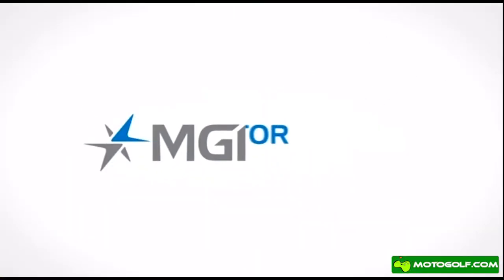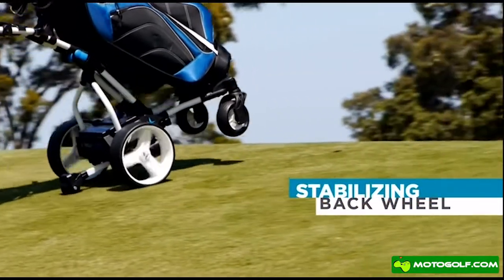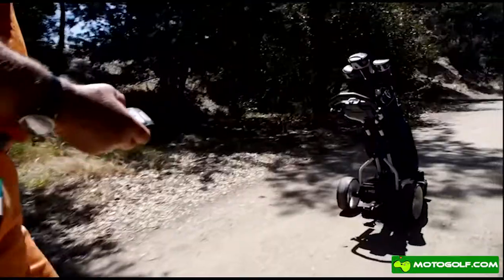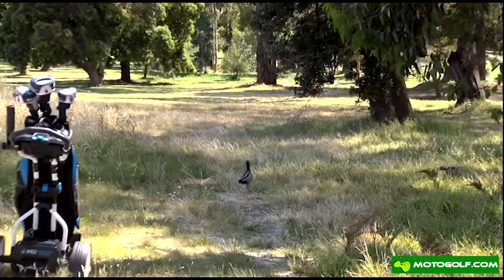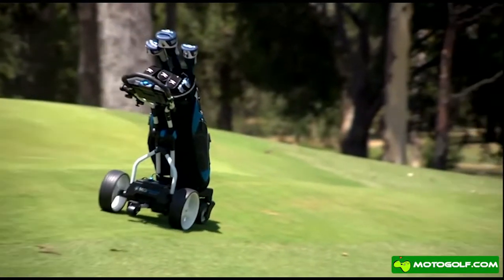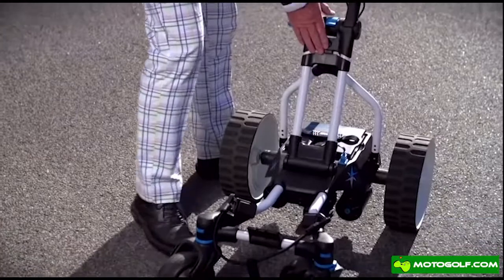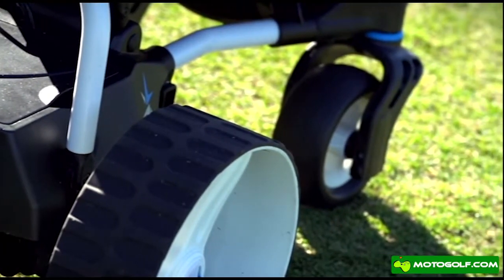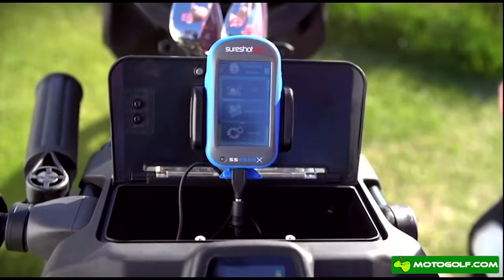MGI Quad Navigator Gyro Remote Control Electric Caddy Available Exclusively at Motogolf.com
The MGI Quad Navigator Electric Remote Control Cart will be your new best friend on the golf course and is superior on every level. The Navigator Quad is the ultimate electric cart that features new super compact 4-wheel engineering with front swivel wheels. The full direction remote control allows for left, right, forward and reverse speed control. The Navigator Quad also features an advanced digital electronic screen with full color display that shows speed settings, battery level indicator and other features. It is powered by a Lithium ion 12v 26Ah battery for up to 36 holes of play per charge.
Features:
New super-compact 4-wheel engineering with front swivel wheels
Simple two-step quick fold design for easy storage and transport
Downhill speed control maintains desired speed on steep terrain
Powerful twin calibrated 230w motors
Scorecard holder console with storage compartment and mobile device holder
Folded dimensions: 27.6" L x 22" W x 13" H
Adjustable upper bag support bracket with straps
Advanced digital electronics with full color display, speed settings and battery level indicator
Only available in Black (frame) and Black Trims at this time